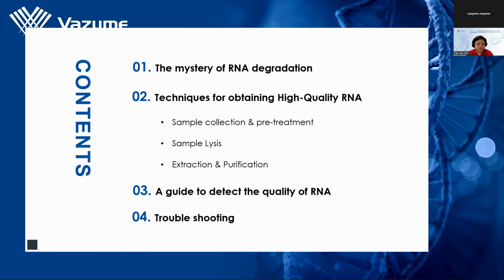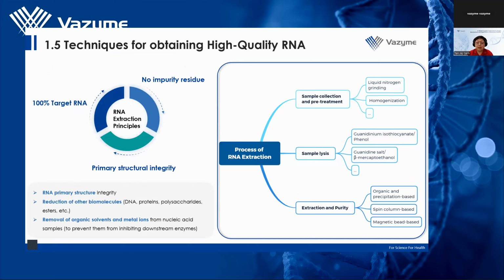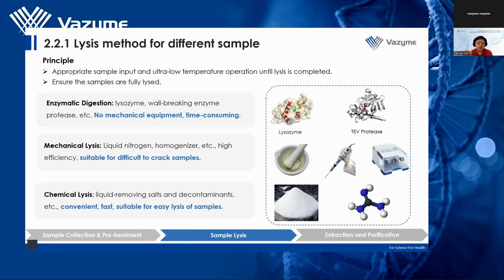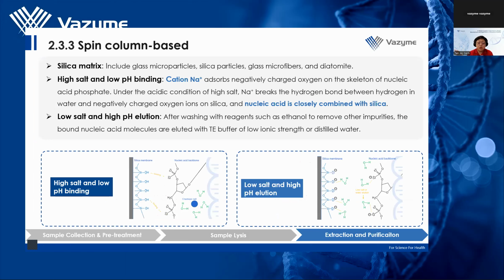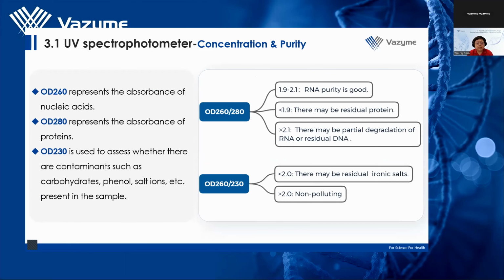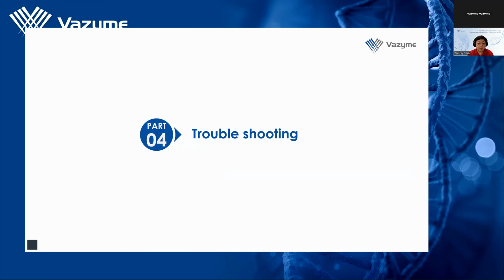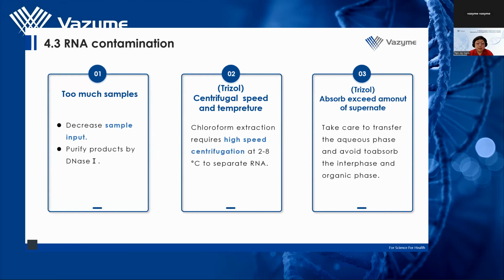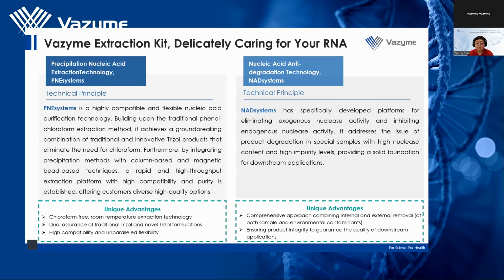Vazyme Webinar EP07: Achieving High-Yield, High.Quality RNA:Tools, Skills, and Troubleshooting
Are you tired of inconsistent RNA yields or mysterious degradation issues?
Join us for an exclusive webinar — 𝗔𝗰𝗵𝗶𝗲𝘃𝗶𝗻𝗴 𝗛𝗶𝗴𝗵-𝗬𝗶𝗲𝗹𝗱, 𝗛𝗶𝗴𝗵-𝗤𝘂𝗮𝗹𝗶𝘁𝘆 𝗥𝗡𝗔: 𝗧𝗼𝗼𝗹𝘀, 𝗦𝗸𝗶𝗹𝗹𝘀, 𝗮𝗻𝗱 𝗧𝗿𝗼𝘂𝗯𝗹𝗲𝘀𝗵𝗼𝗼𝘁𝗶𝗻𝗴 — where 𝗗𝗿. 𝗧𝗮𝗻 𝗝𝗲𝘆 𝗦𝗲𝗿𝗻, Senior Application Specialist, will walk you through essential tips and troubleshooting strategies to streamline your RNA workflow.
🎯 Secure your spot now and take the stress out of RNA prep!
hashtag#RNAExtraction hashtag#Webinar hashtag#LifeScience hashtag#MolecularBiology hashtag#Biotech hashtag#RNAQuality hashtag#LabTips hashtag#ScientificWebinar